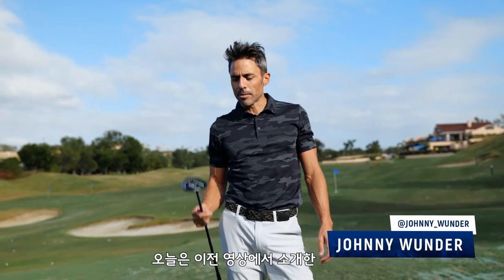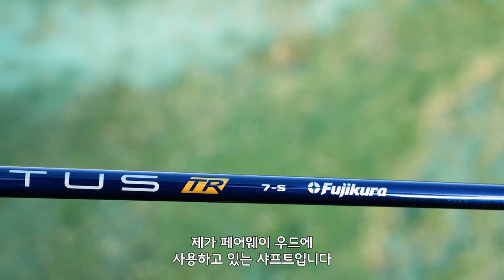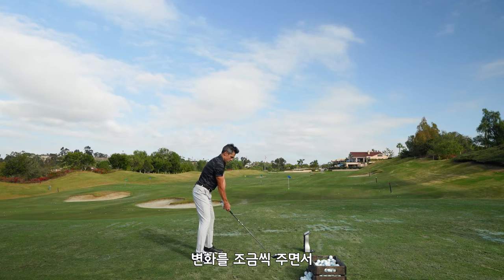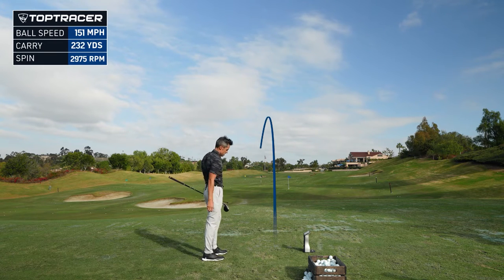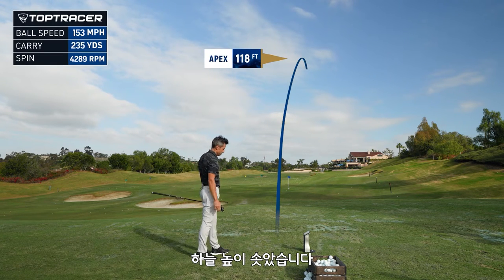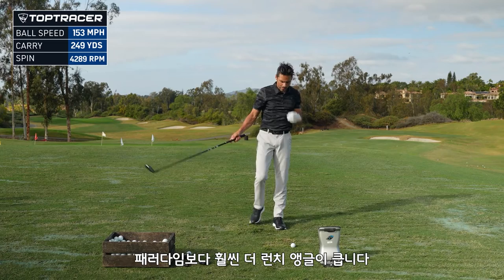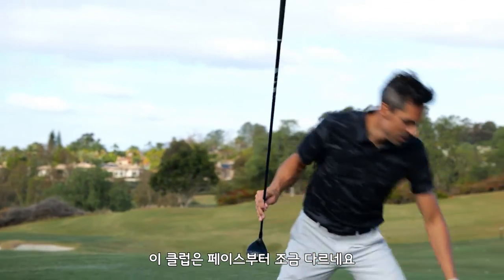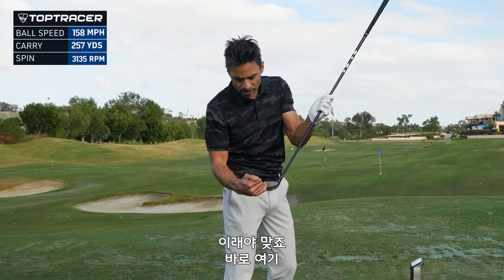[캘러웨이] 패러다임 페어웨이 우드 시타 | 긴 비거리와 높은 관성모멘트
완전히 새로운 구조를 통해 경량화된 바디로 긴 비거리와 높은 관성모멘트 구현 하였습니다.